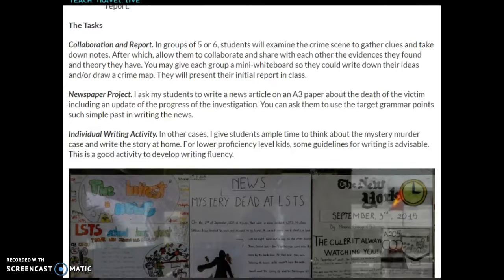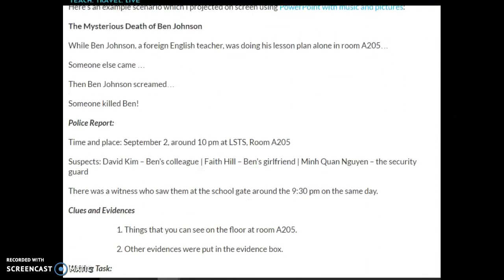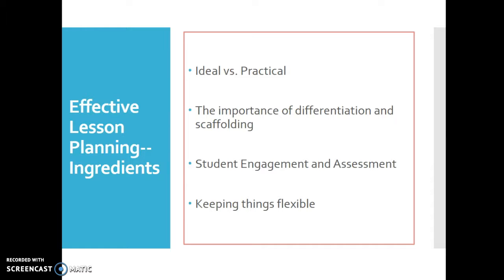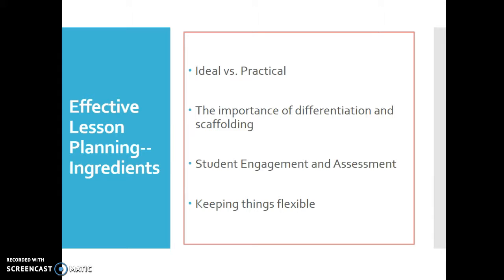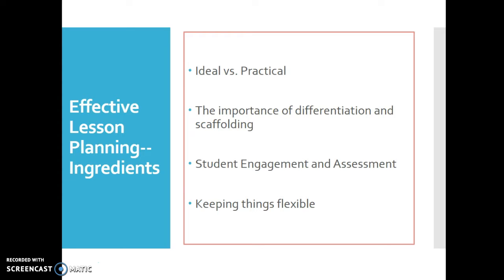Effectiveness of a Unit Plan